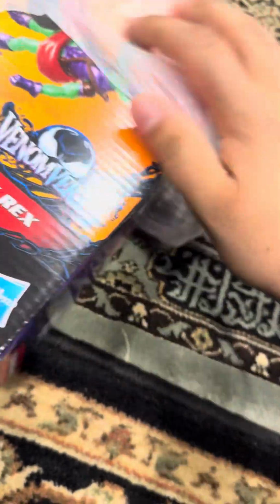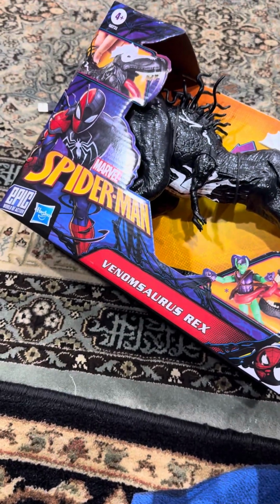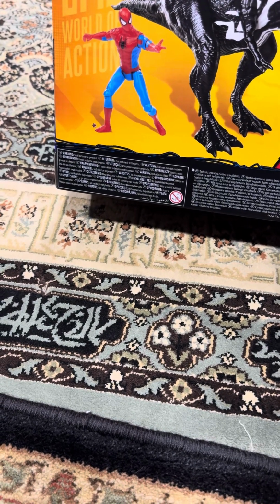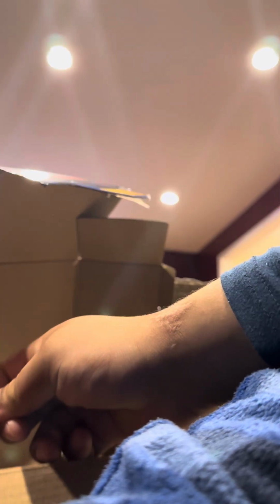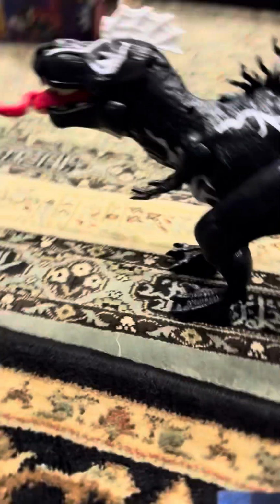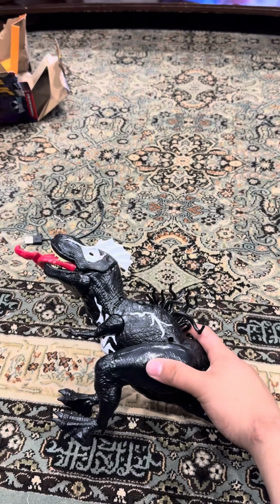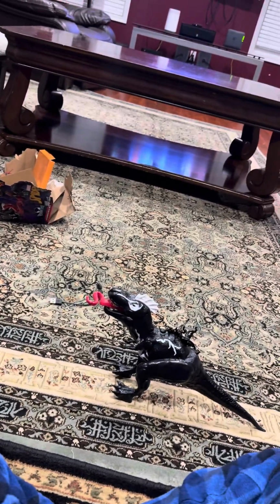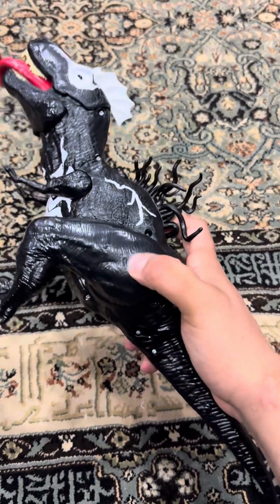Unboxing marvel spider-man epic world of action venomsversus venomsaurus Rex